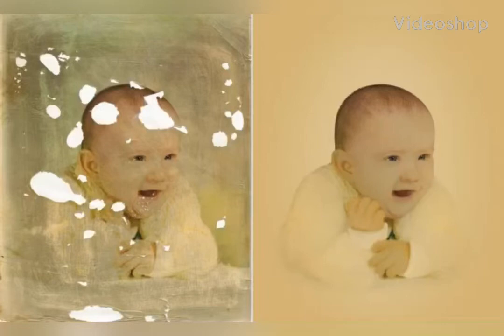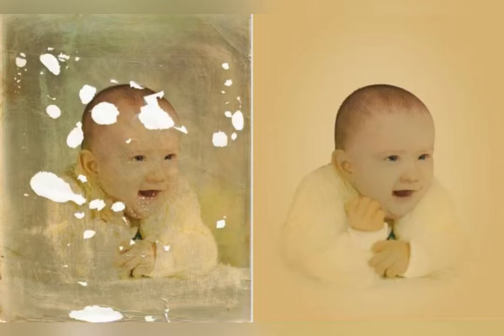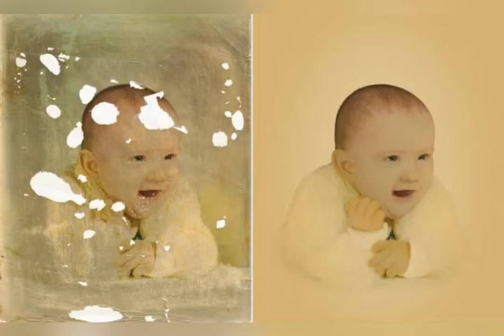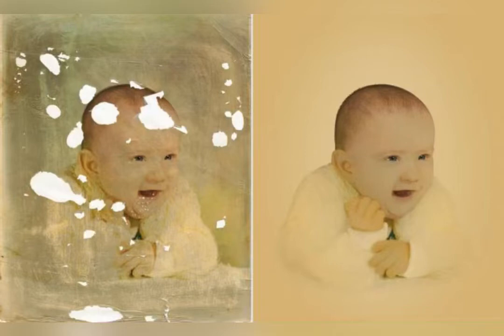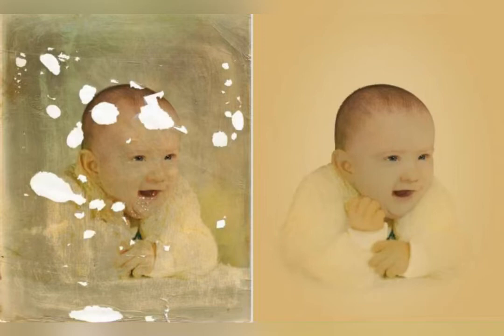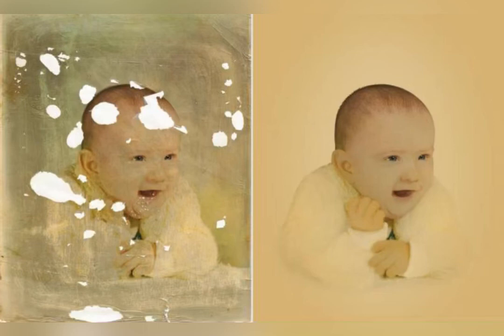Picture Restoration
A photo restoration of a picture damaged by fire